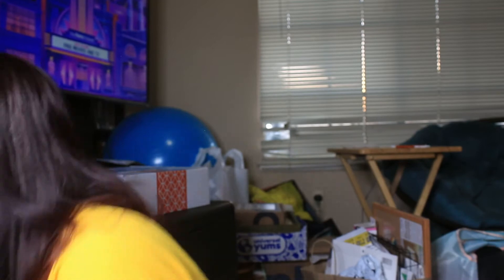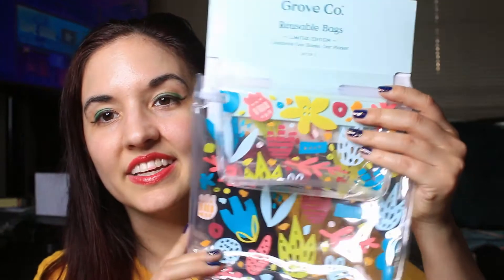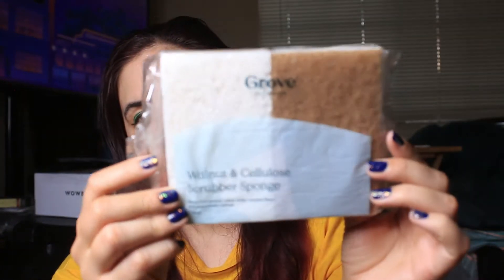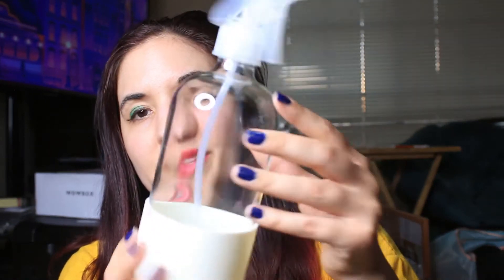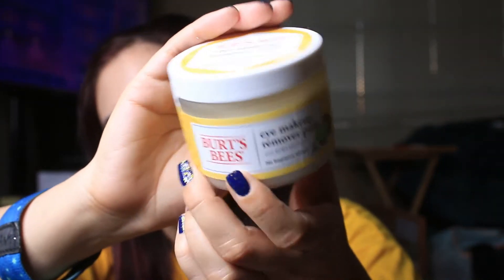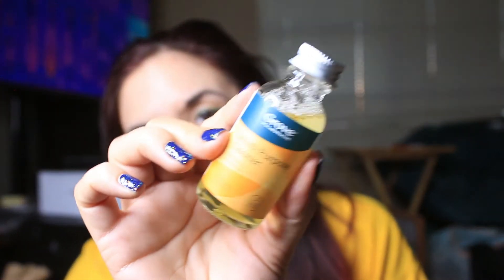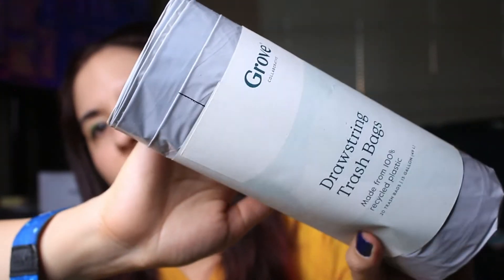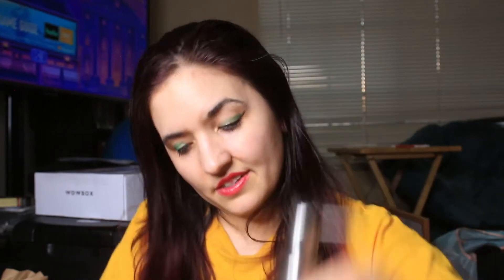Trying GROVE eco-friendly products for the first time!